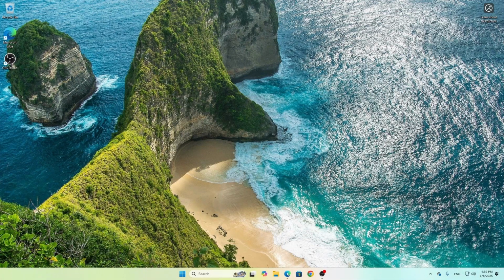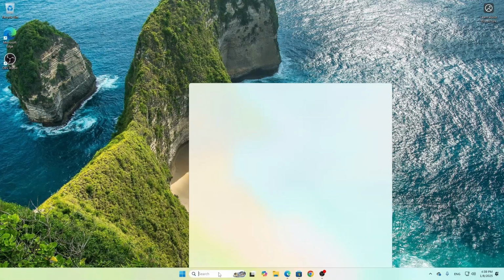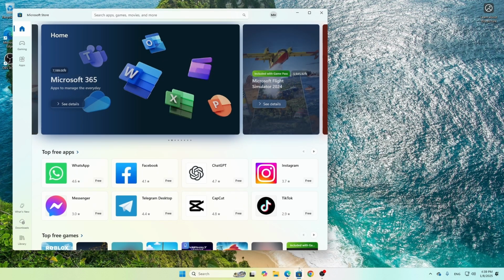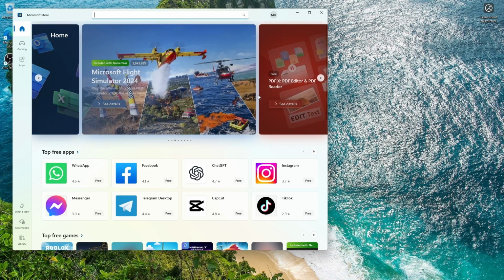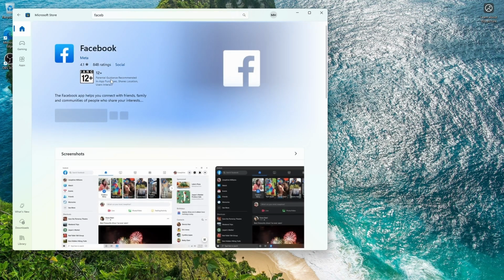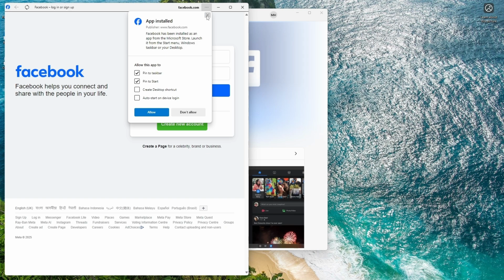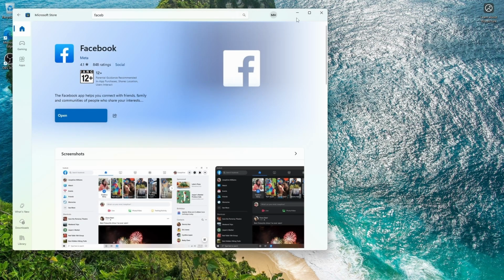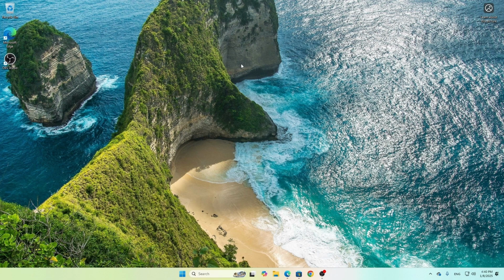How to Download Facebook in windows 10/11 (2025)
Looking to download Facebook on your Windows 10 or 11 PC? 🖥️ Follow this easy step-by-step guide to install the Facebook app and enjoy seamless access to your favorite social media platform directly from your desktop. 🚀

In this video, you’ll learn:
✔️ How to download the Facebook app from the Microsoft Store
✔️ Tips to log in and customize your experience

👉 Watch the full tutorial now and enjoy Facebook on your Windows device hassle-free!